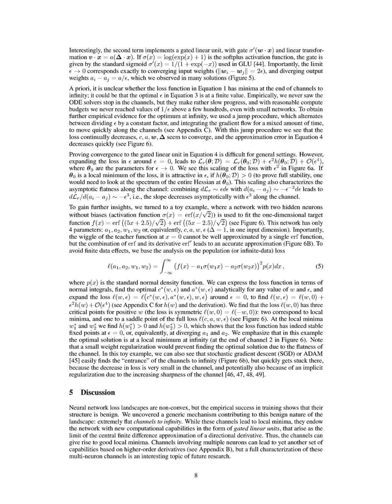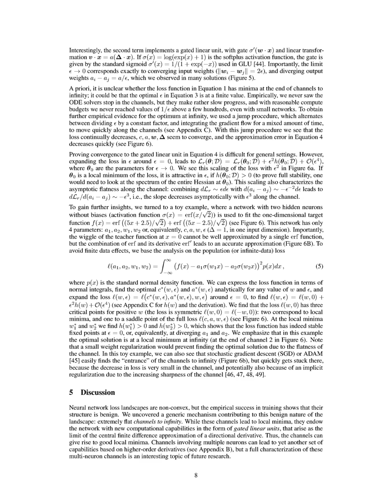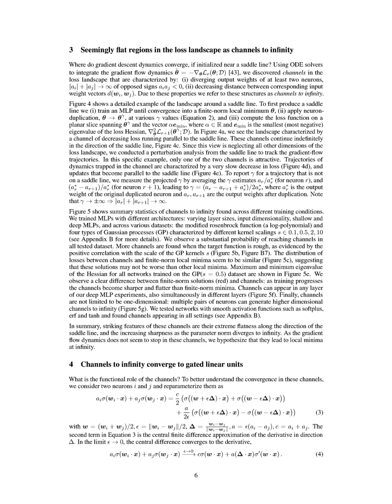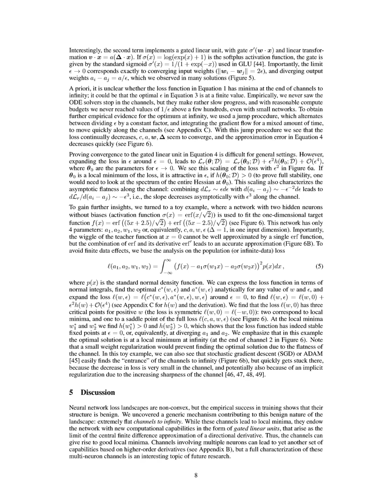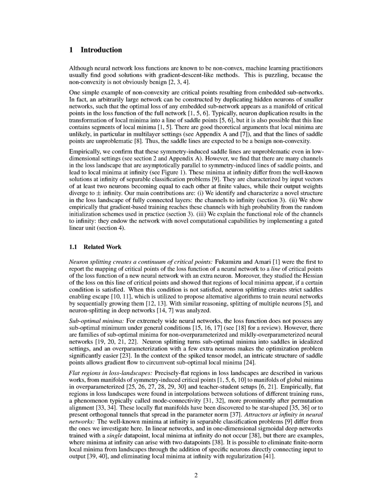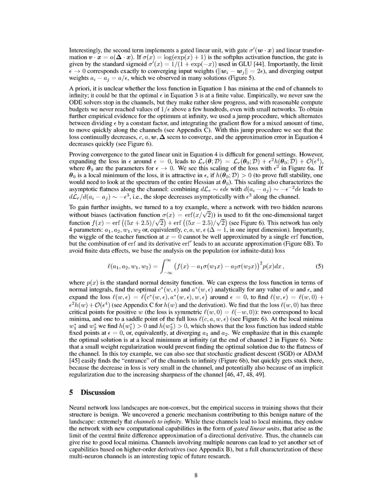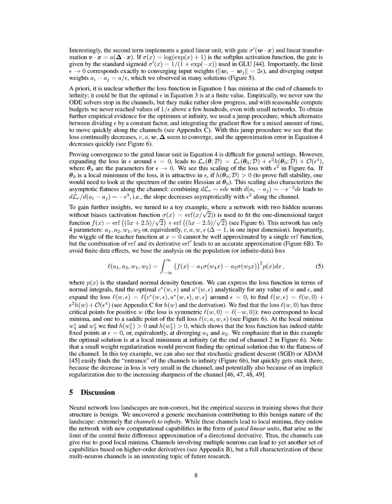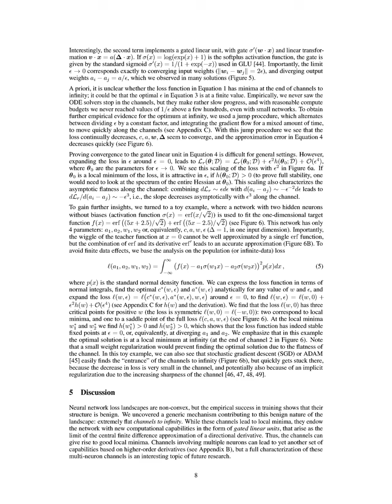[QA] Flat Channels to Infinity in Neural Loss Landscapes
The paper characterizes special channels in neural network loss landscapes where slow loss decrease occurs, leading to gated linear units, enhancing understanding of gradient dynamics and optimization methods.